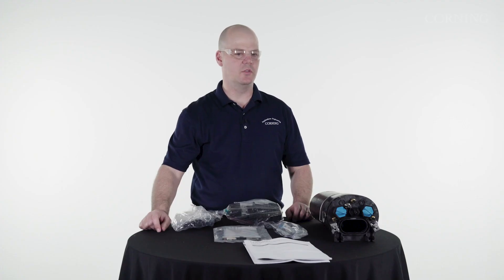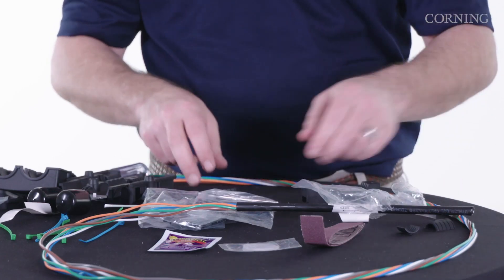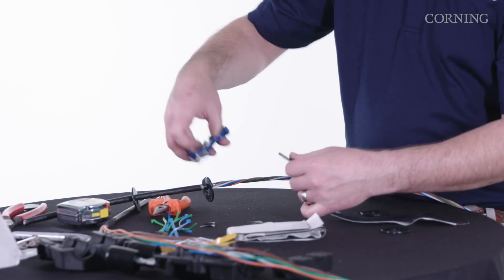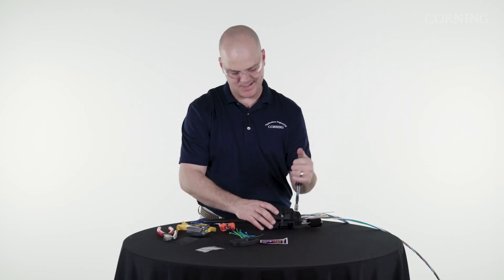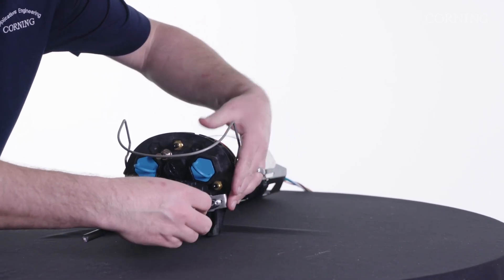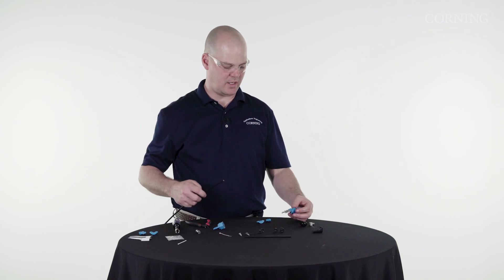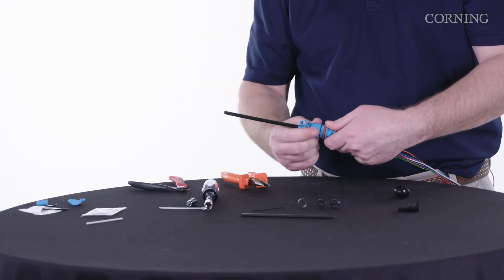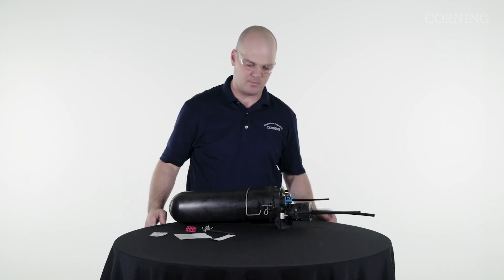Fiber Dome Closure and ALTOS® Loose Tube Cable Mid-Span Access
Mid-span access installation video for cable/closure pairing ALTOS® Loose Tube Cable and Fiber Dome Closure.

CRR-0348V-AEN